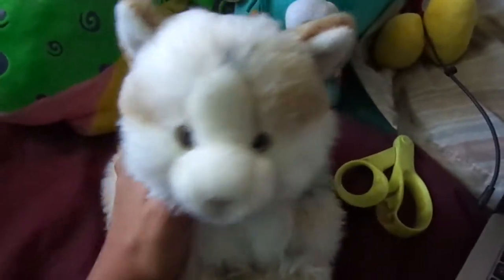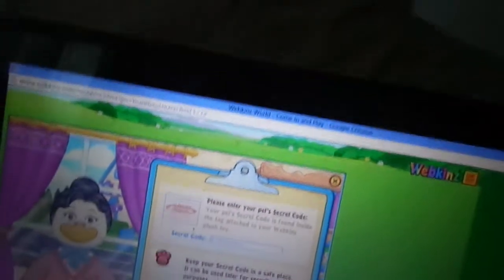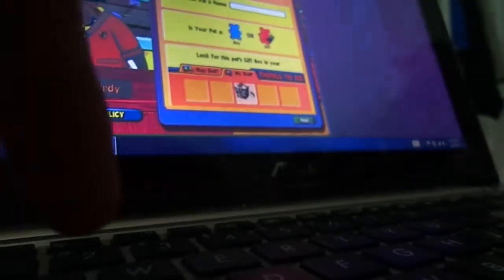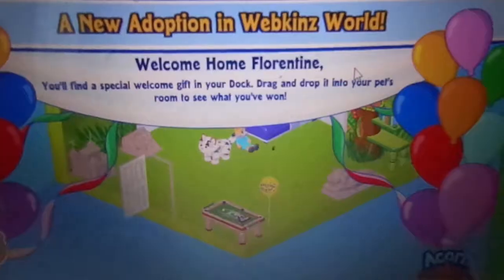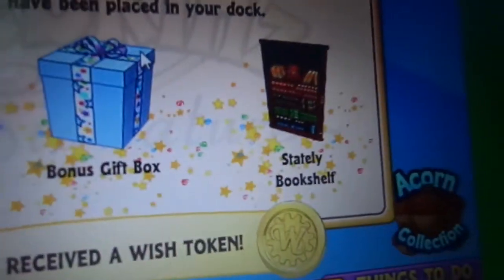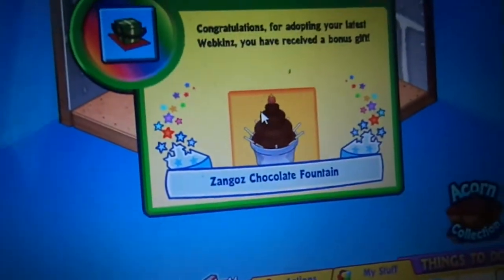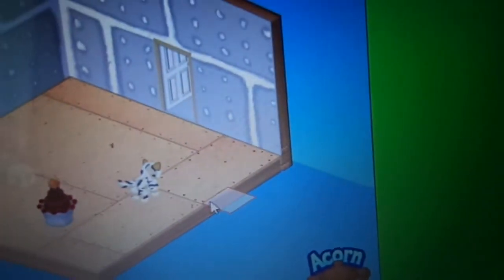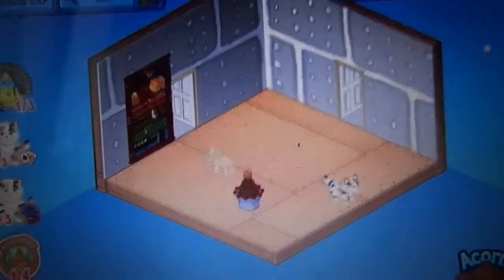Adopting My Signature Marble Cat! ☁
she's so cute! :D